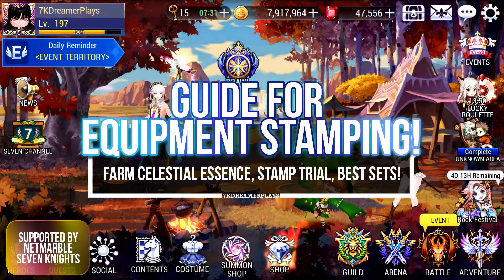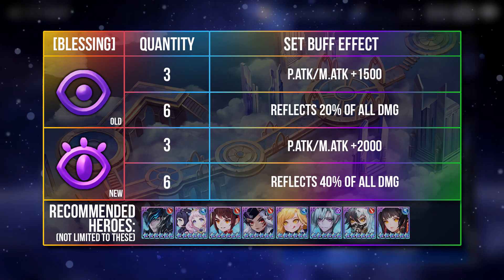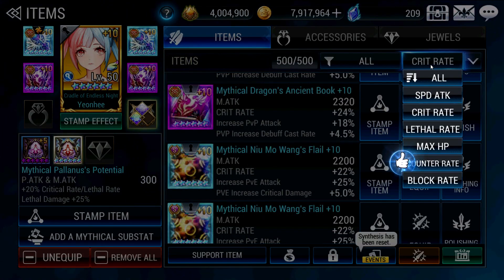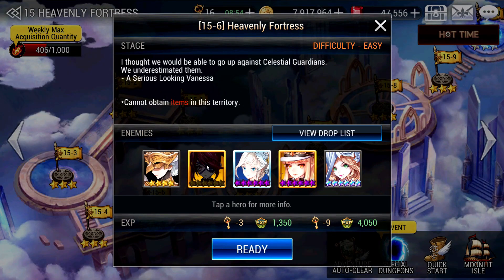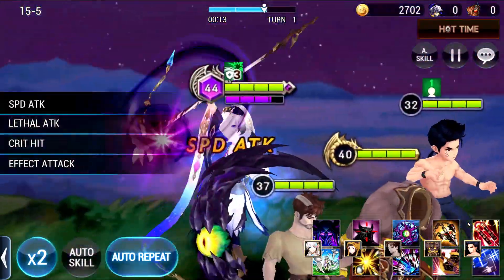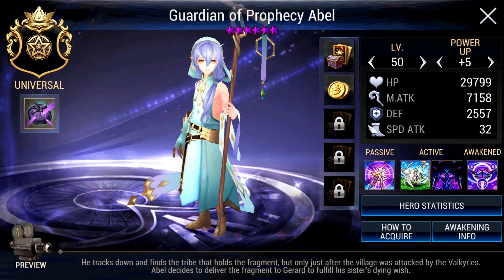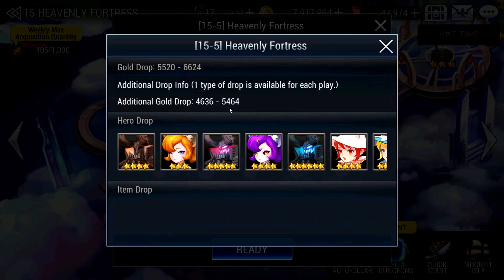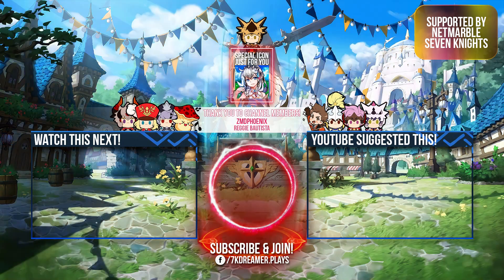EQUIPMENT STAMP GUIDE ~Farming & Full Analysis of Sets!~ | Seven Knights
Here's the complete breakdown for the new Equipment Stamping System! From Farming, to which sets are preferable for which hero, everything will be explained and looked in detail!

0:00 : Introduction
0:27 : Basics of how the Stamp System works

SET REVIEW + RECOMMENDED HEROES
0:55 : Initiate Set
1:16 : Ambush Set
1:41 : Fortune & Patience Set
2:29 : Blessing Set
3:09 : Storm Set

HOW TO STAMP
3:29 : Materials and Procedure

QUESTIONS ABOUT STAMPING
4:04 : Is it worth it to restamp or stamp a new item?
4:59 : How to get 6 Pieces for a set & what is priority?
5:57 : Do you always need a 6 Piece Set Buff?

FARMING CELESTIAL ESSENCES
6:42 : Which is the BEST Map to farm in?
7:46 : The Possible Farmers - Abel & Awakened Yeonhee
7:56 : How to farm with Awakened Yeonhee
9:13 : Is Abel a better farmer than Yeonhee?

GEAR FOR FARMING
10:34 : Minimum Setup you should have
11:48 : Advanced Setup for more stable runs

OTHER FARMING THOUGHTS
12:32 : A Potential BETTER Farmer than both of them?!
13:10 : Results of 2 Days of Farming & Average amount dropped

QUESTIONS ABOUT FARMING
13:49 : Is it worth using Boost Mode here? (900 keys used)
14:13 : Should you still farm here after Boost Mode and after Hot Time?
14:54 : How can you get MORE Celestial Essence during farming?
15:37 : Should you Autocomplete Territory 15?

16:03 : Special LIVE Demonstration of Equipment Stamping!